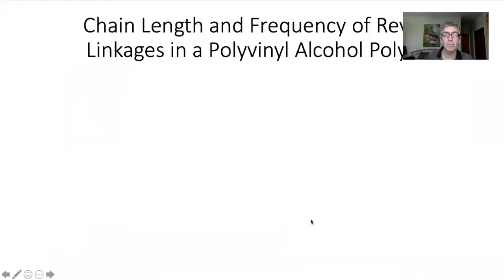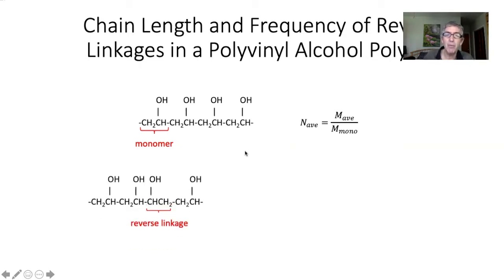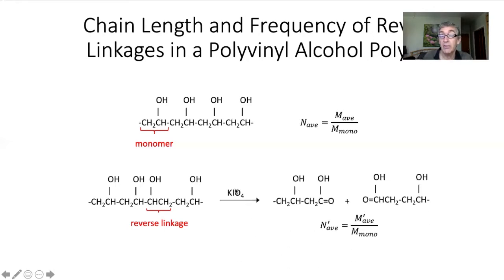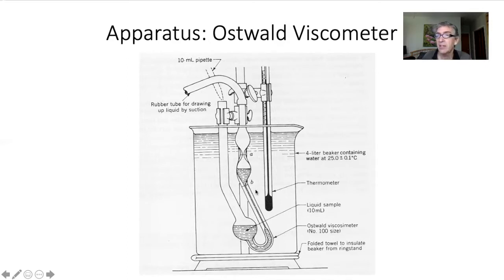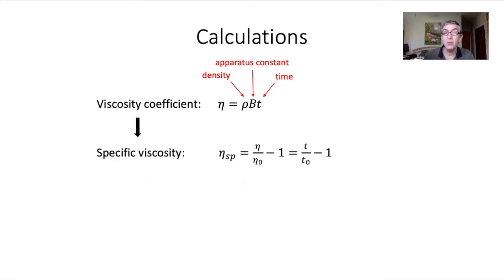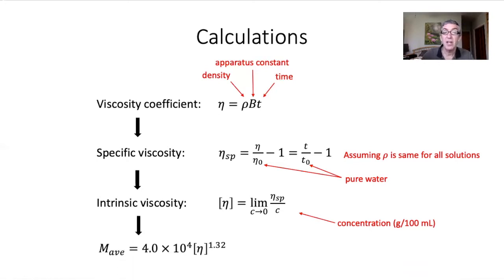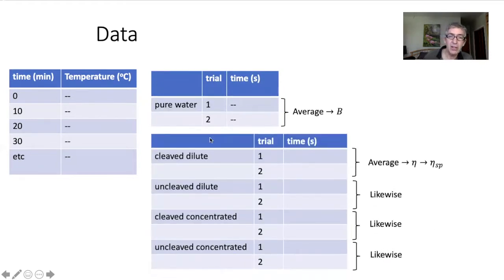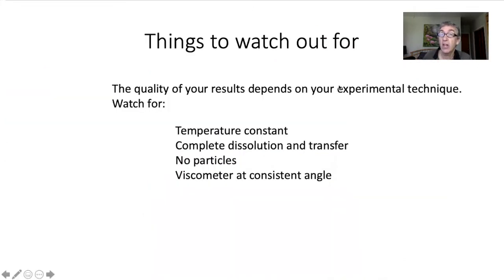Measuring average molecule weight of a polymer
This video shows the theory and experimental procedure for determining the average molecular weight and percent of reverse linkages in a sample of polyvinyl alcohol.